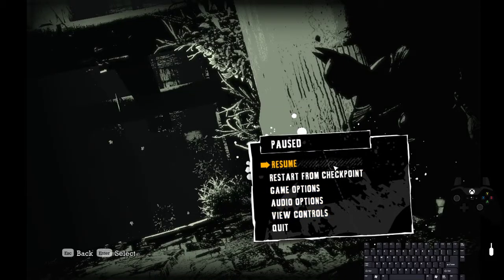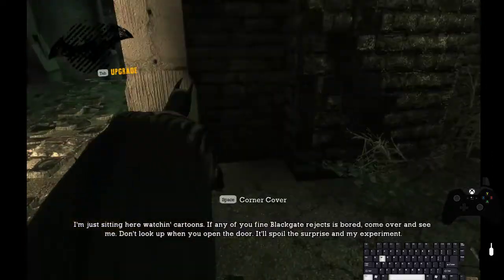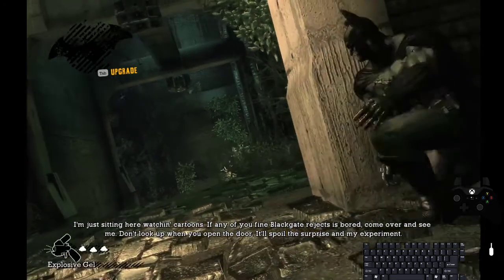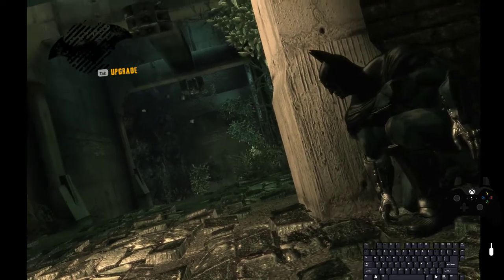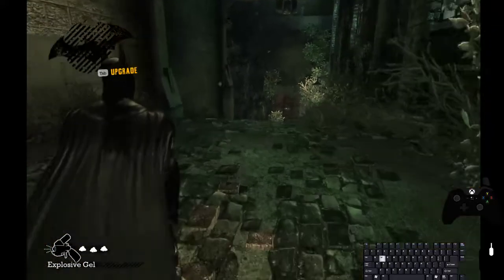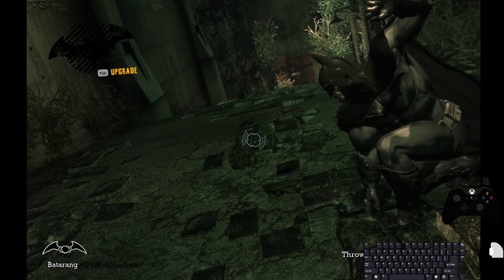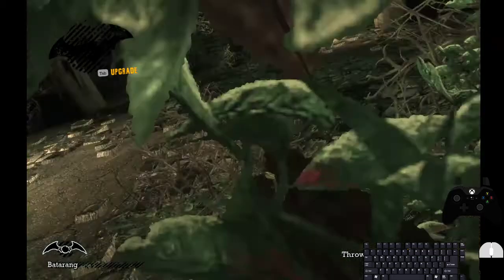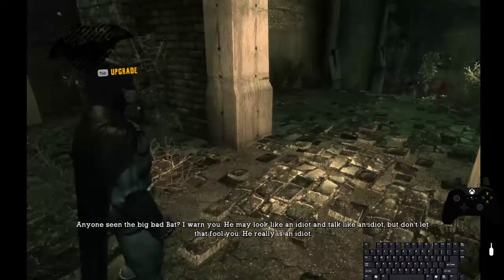Arkham Asylum Tutorial: How to Zip on Keyboard and Mouse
This tutorial shows how to get storage, zip, and chain storage using keyboard and mouse for Arkham Asylum.